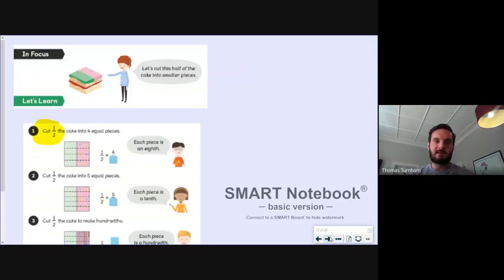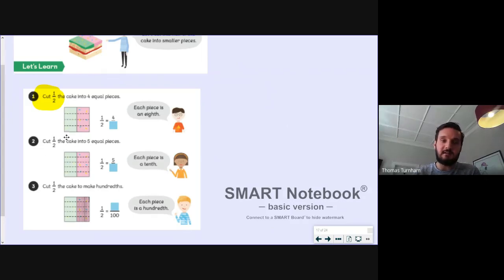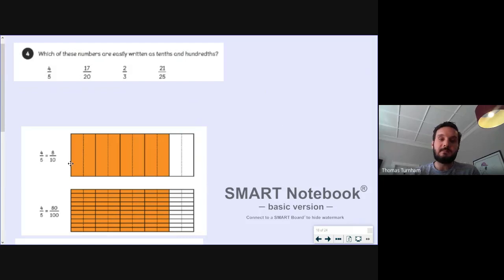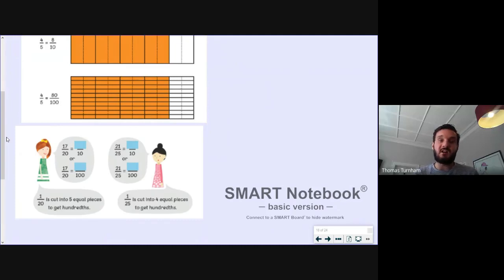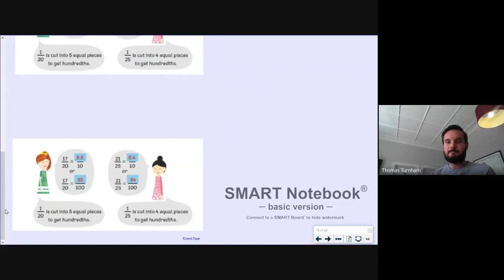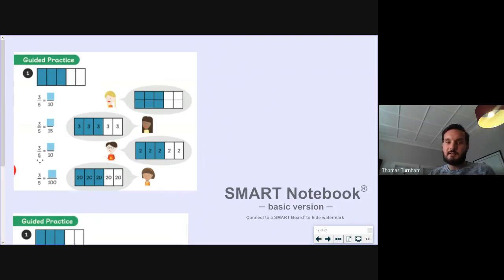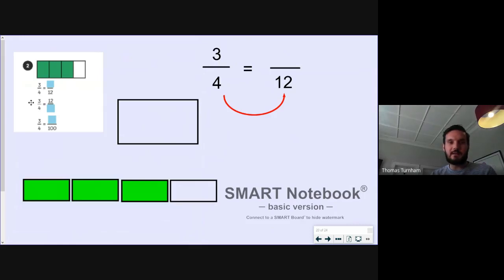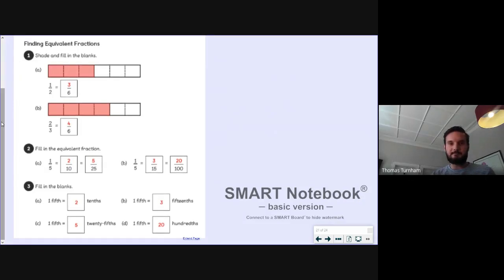Yr 5 Mr T's Group - Fractions Lesson 3